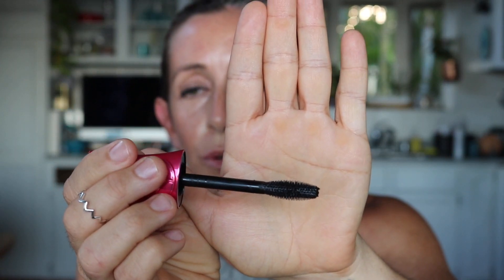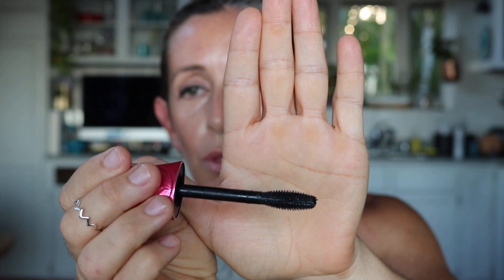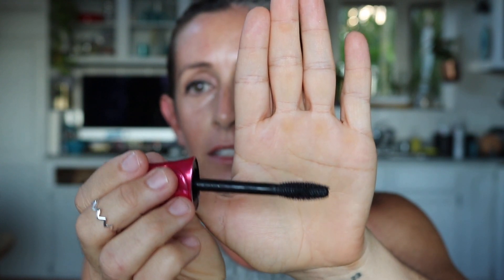Monday Mixed Plate 2.1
Hi Friends,
 Hope you enjoyed all the stuff. Here are some deets on each segment:

1. New New:
B. Physicians Formula Fake Out mascara

Favorites and Flops:
No need to list the flop lol

Aesthetics:
All about that Jade Rolling...
My fav brand is Ginger Chi!

Mindful minute: Jordan Page from Fun Cheap or Free-